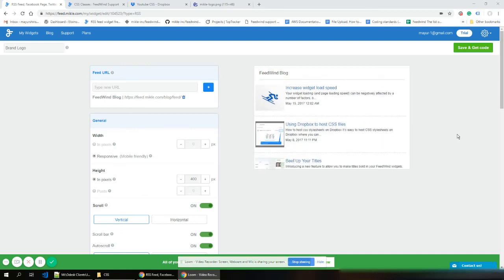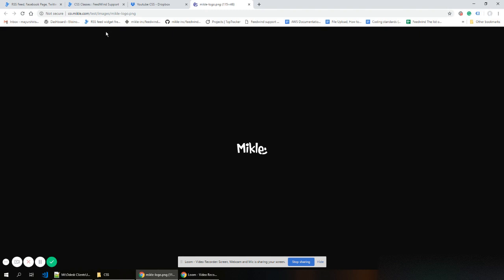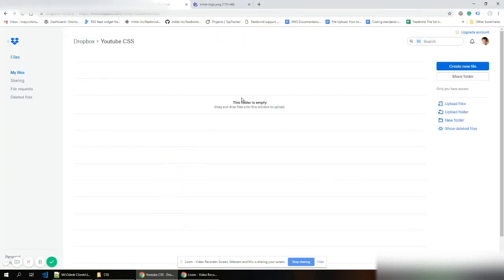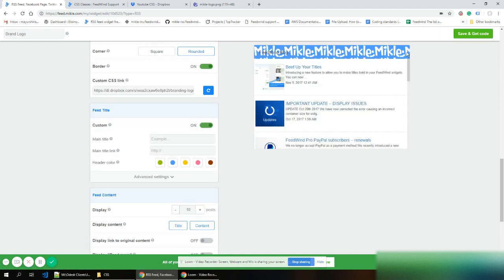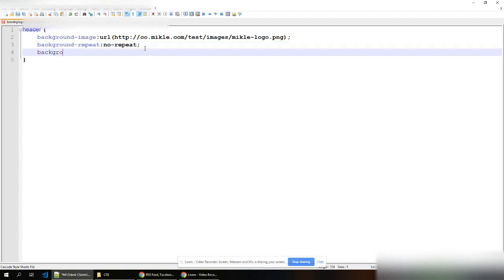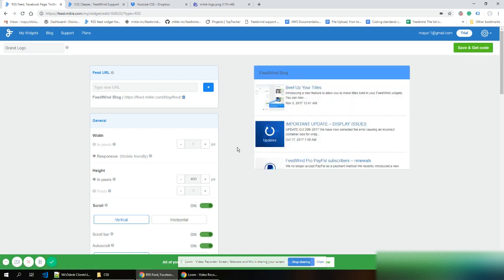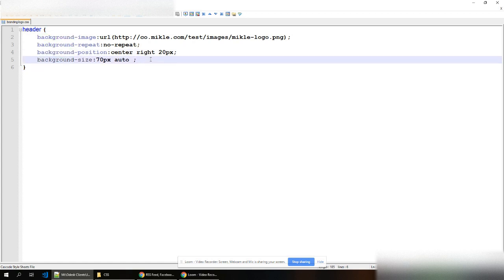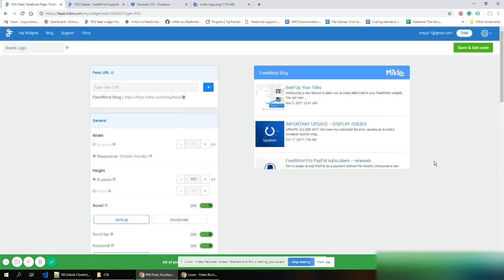Add branding or Custom logo into your Feedwind widget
In this video, we showed how we can add Custom/Branding logo image in Feedwind widget.

Following is custom css code:

header {
    /* Change Image URL background-image:url(YOUR-URL-HERE); */

    background-repeat:no-repeat;

    /* Change Image background position to Center Top Left Right Bottom */
    background-position:center right 20px;

    /* Change Image background size Width[px] Height[px] */
    background-size:70px auto ;